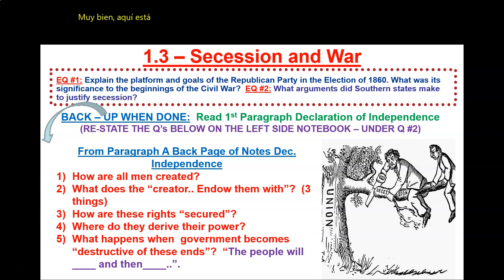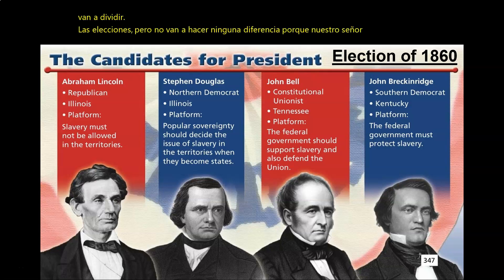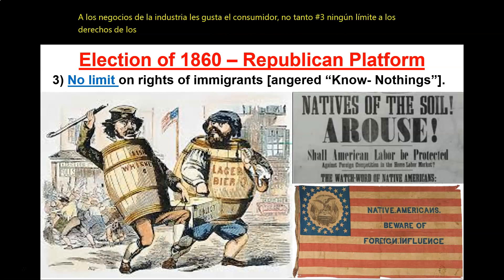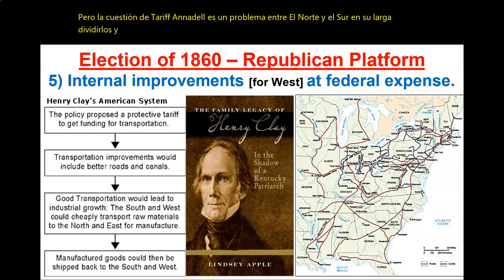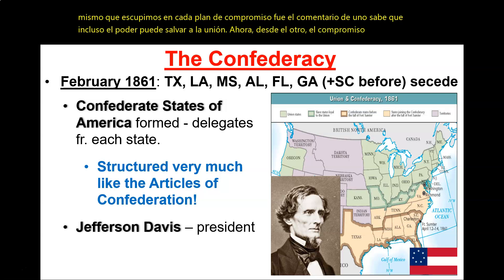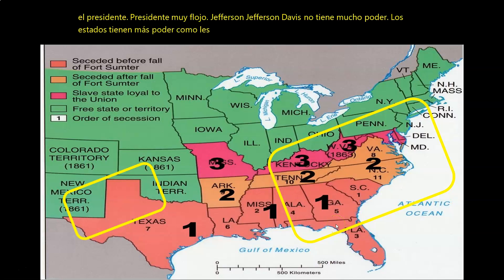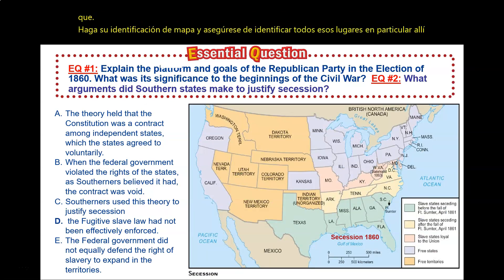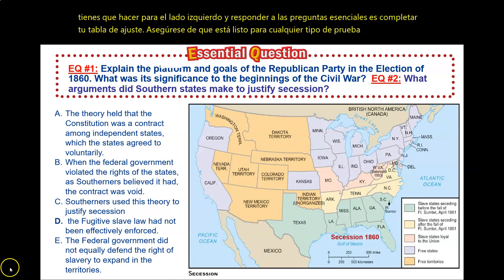1 3 Election of 1860 Secession and War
Election of 1860, Secession and War